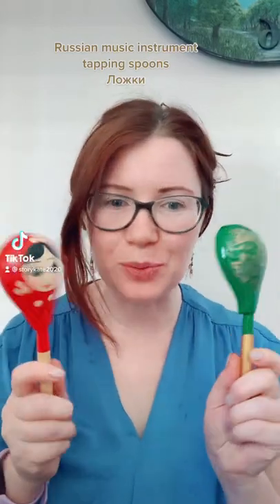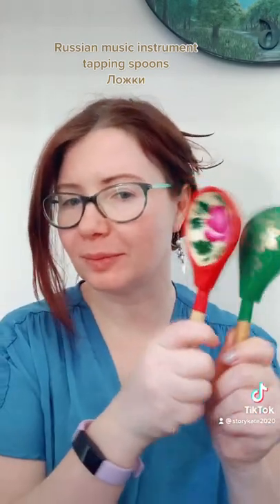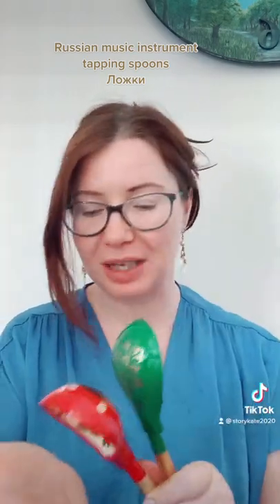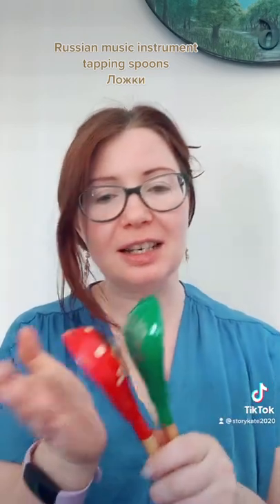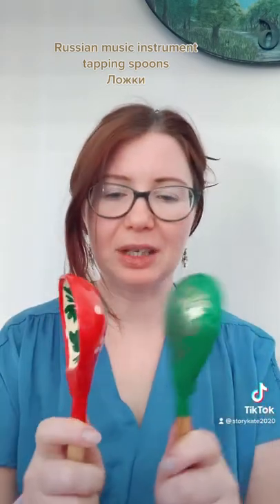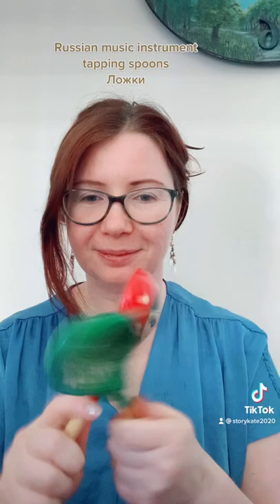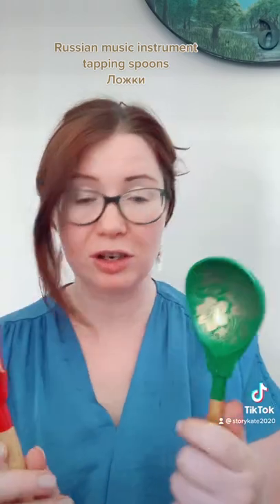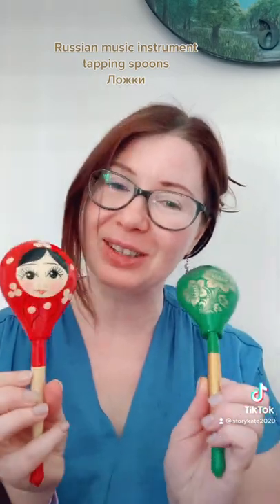musical spoons as an easy to use percussion instrument for kids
In this video, I will show the folk percussion instruments- musical spoons.
Music spoons are amazing for children to play as their first music instruments.

My name is Kate and I am very passionate about learning, especially in the Early Years from 0-8.

I have a background in Early Childhood (Bachelor and Master of Education), VET and Tertiary education (both face to face classroom teaching and online learning). I have worked in the early childhood profession for over 13 years in various positions: as a nanny, playgroup coordinator, storyteller at the local library, eventually completed Certificate 3, Bachelor and Masters of Early Childhood Education, Graduate Certificate of research.

With time and gained experience, I enjoyed more leadership like roles, such as an educational leader, trainer/ assessor, eLearning Advisor and unit coordinator. Every year I enjoy working as a relief ECT in different preschools and long daycare centres to keep current.
I love playing piano and ukulele; singing with children and pre-service teachers; write poetry and silly songs. I am also a book nerd and read everything related to early childhood education and care.

STORYKATE channel is all about early childhood education and care. As an early childhood teacher and teacher's educator, I love to share my passion for early learning through stories; puppet shows, action songs, circle games, children's songs, and thoughts about helping young children to learn. With a strong focus on storytelling, teaching with puppets, music and play, I will demonstrate the ways to create an engaging program for children, with a particular emphasis on circle time  (group time, meeting time or yarning circle). I am committed to supporting the community for early childhood pre-service educators (Certificate 3 in ECEC, diploma in ECEC and a Bachelor of ECEC and working professionals. I vision STORYKATE as a space to share ideas, examples of good practice; reflections and fun!

Kate

Early childhood teacher
Music preschool
Percussion instruments for kids
how to play the musical spoons